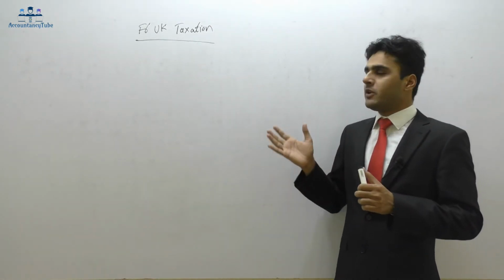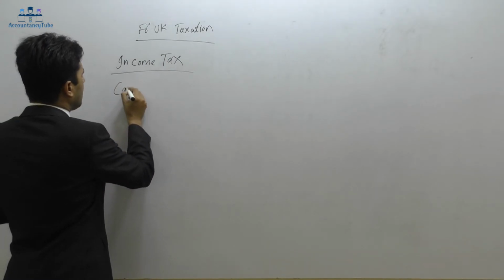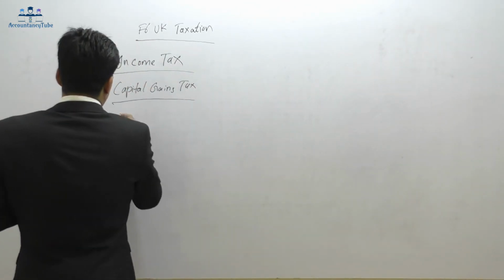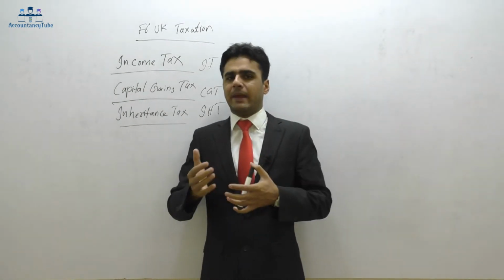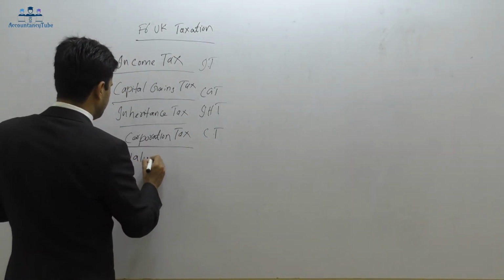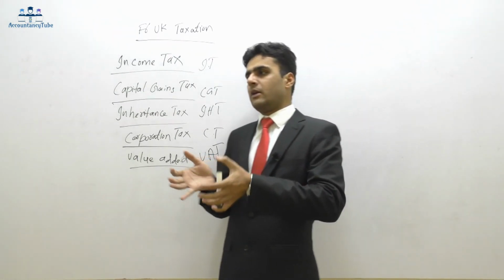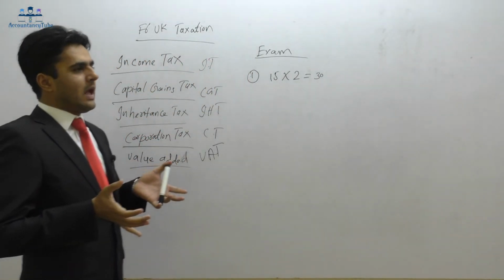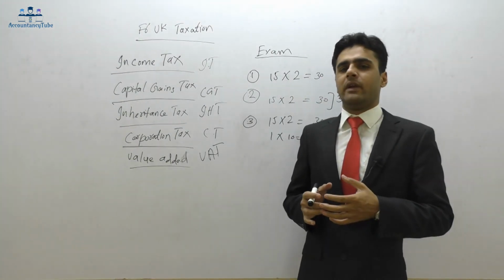ACCA F6 UK | Intro | FA 2017| AccountancyTube.com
This is one of the series of Free Video Lectures by AccountancyTube